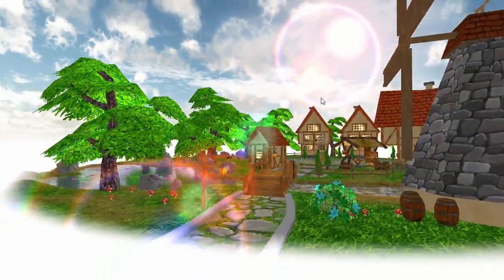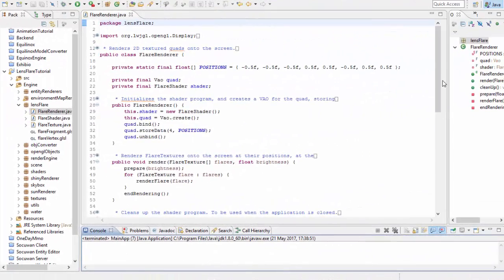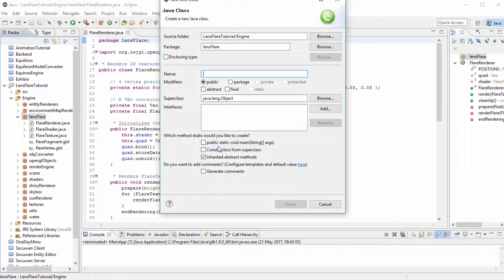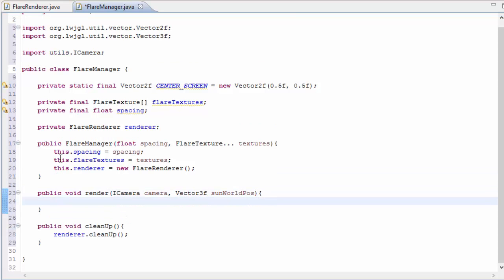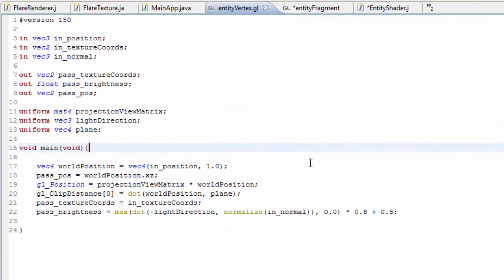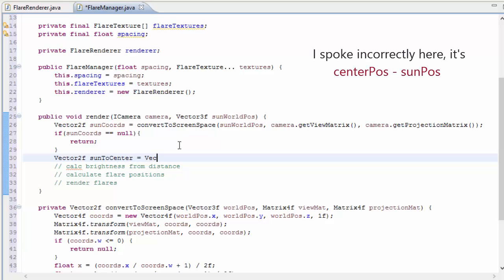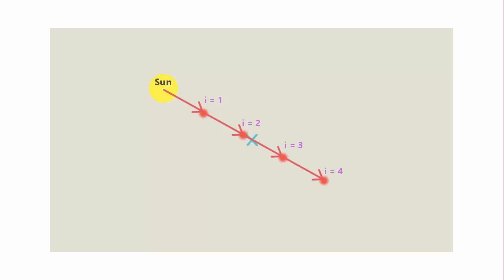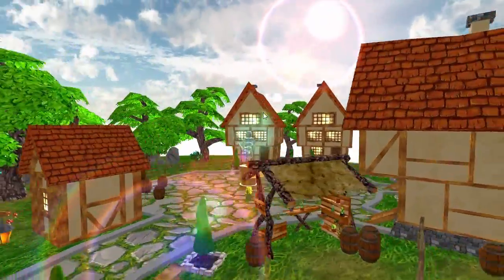OpenGL Tutorial 53: Lens Flare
Getting back to the OpenGL tutorials this week with a simple sprite-based lens flare effect!

Starting code download (needs to be set up in a project with lwjgl.jar, lwjgl_utils.jar, and PNGDecoder jar, as well as the relevant natives):